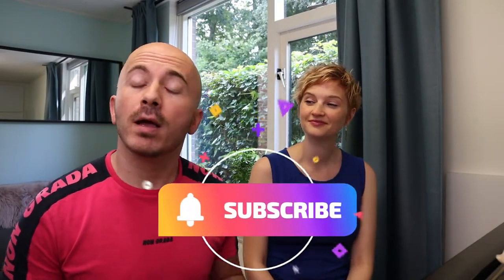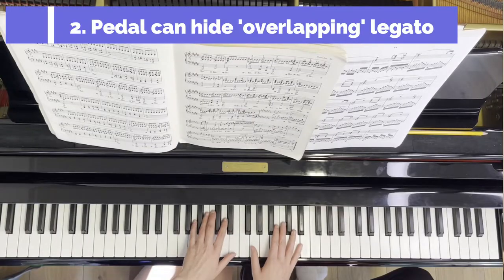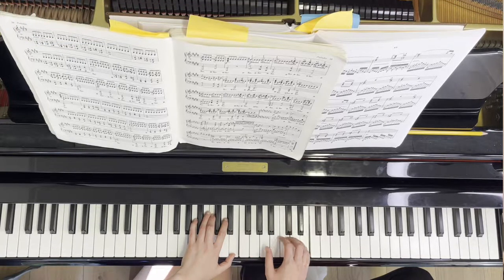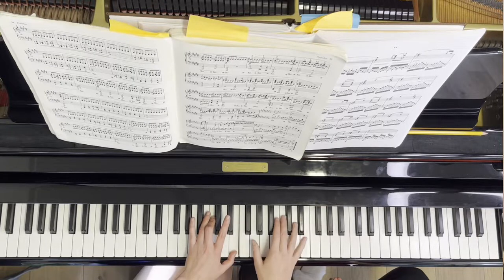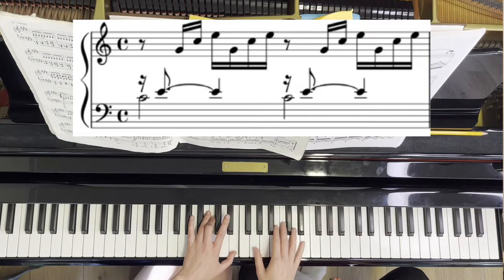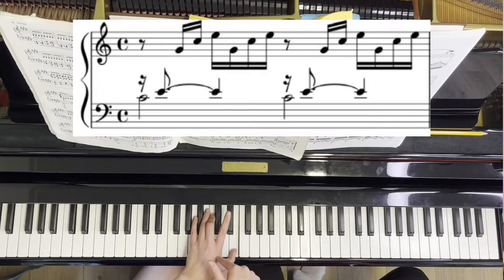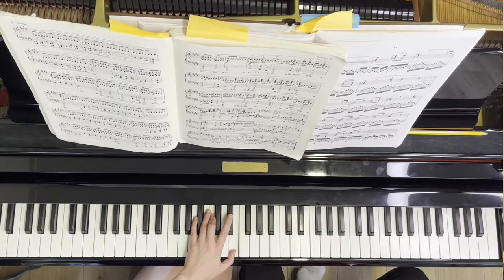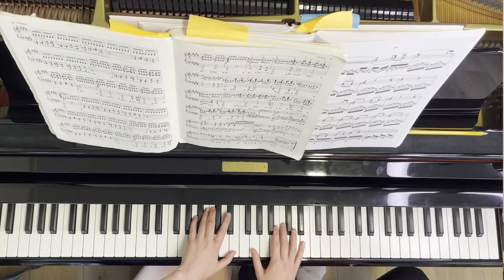The Benefits Of Practicing Without Pedal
In this video we talk about the benefits of practicing without pedal. There are so many benefits to practicing without pedal. Pedal makes our piano playing so much more beautiful it's tempting to play and practice with it all the time, but you'll miss out on the many benefits of practicing without pedal. Pedal makes it more difficult to hear, so you can imagine there are many benefits to practicing without pedal. The benefits we're discussing in this video are the technical awareness that practicing without pedal help you train. Like awareness of proper legato playing, not non-legato and not overlapping legato and also proper independence of voicing.
Hope this video inspires you to add practicing without pedal to your weekly practice routine.